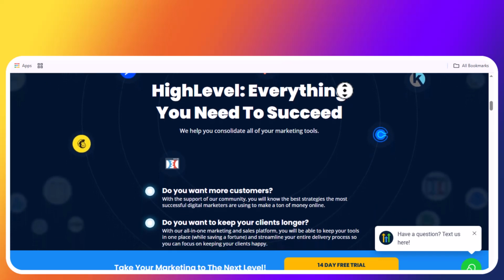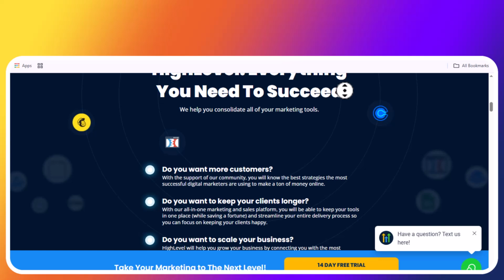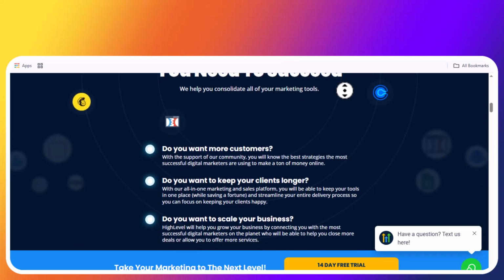NEW! Use GoHighLevel for Real Estate Automation in 2025!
Looking to scale your real estate business in 2025? 🏠 In this video, I’ll show you how to use GoHighLevel for real estate automation so you can capture more leads, follow up faster, and close more deals.

Here’s what you’ll learn:
✅ Automating property lead capture forms 📝
✅ Setting up smart follow-up workflows 📲
✅ Using calendars to book showings automatically 📅
✅ Building a complete real estate funnel in GoHighLevel 🚀

With the right automation setup, you’ll save time and focus on what matters most — selling homes and growing your real estate brand.